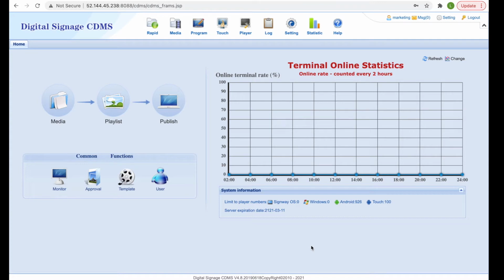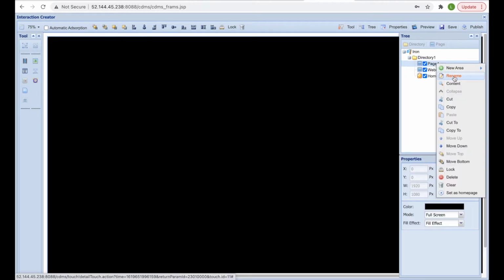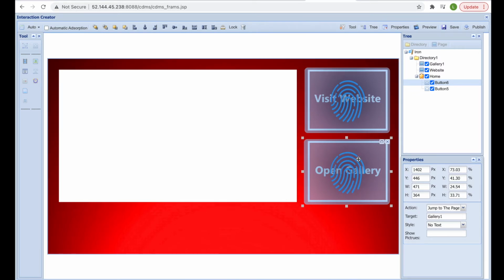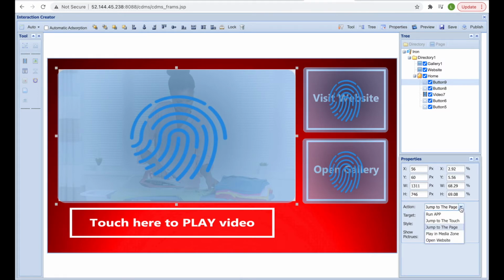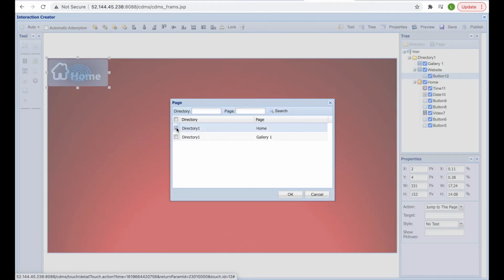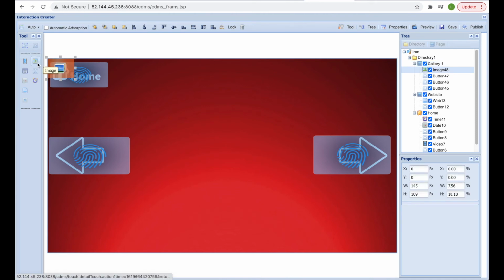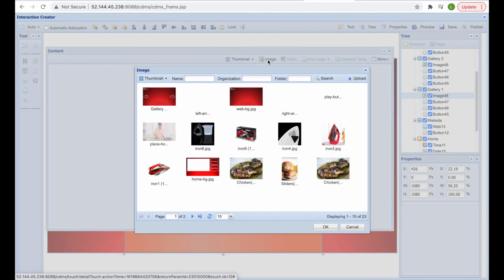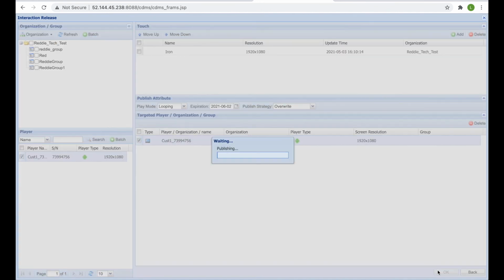Video Tutorial 14: Creating a Touch Playlist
Learn how to create a touch playlist for your digital display.